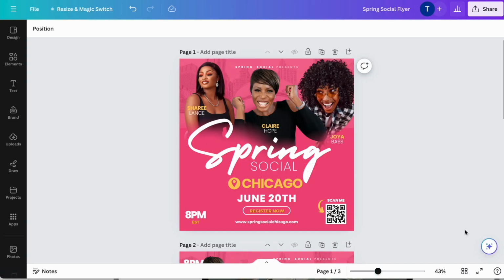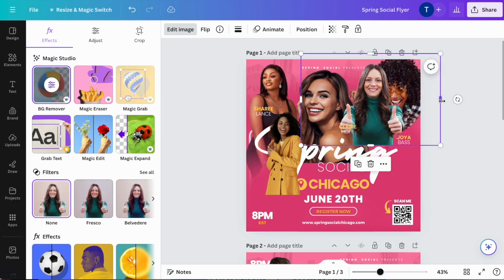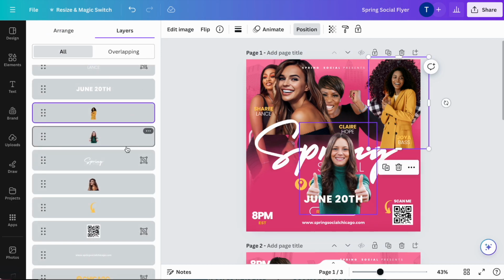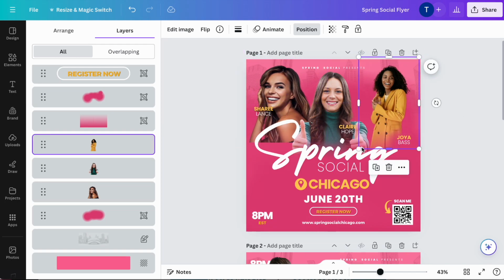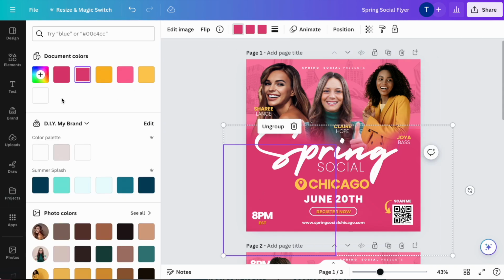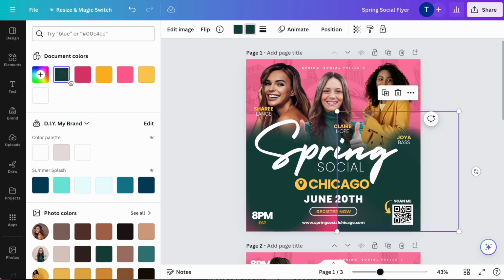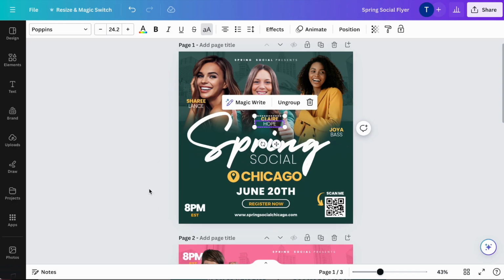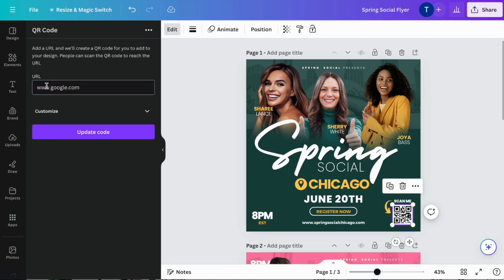Easy Canva Tutorial: Design Event Flyers Fast!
Welcome to my easy Canva tutorial! 🎨 In this video, I’ll show you how to design stunning event flyers quickly and effortlessly using my custom Canva templates. Whether you're a beginner or looking to brush up on your design skills, this step-by-step guide has got you covered.

🔗 Useful Links:

For FREE Canva Tips & Tricks Join my FREE Facebook Group

Just to let you know that some of the links above are affiliate links which means that by using these links you’ll be supporting my content with a small commission at no cost for you. Thank you for your support.